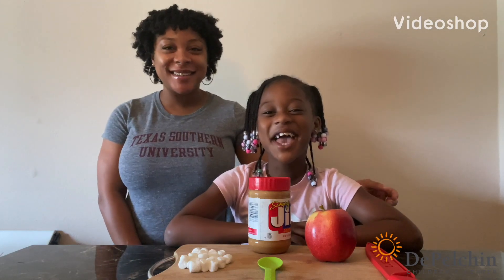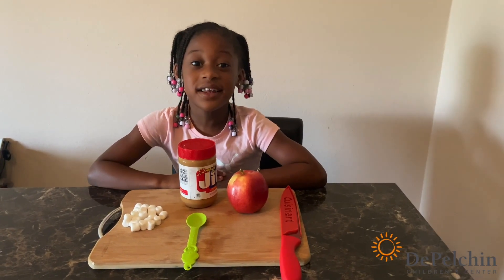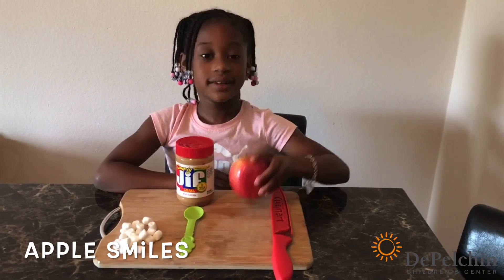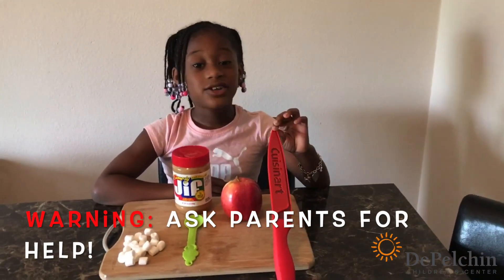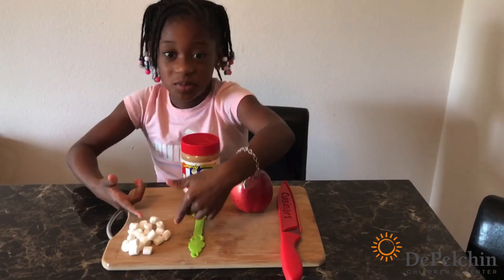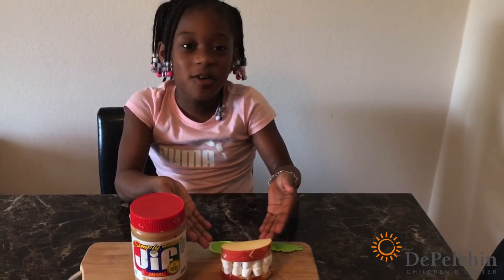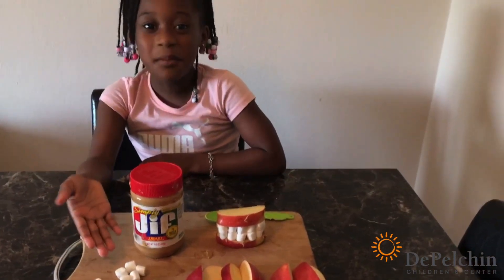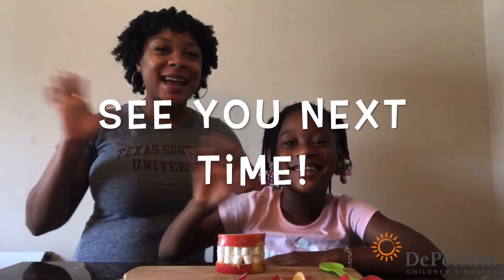Apple Smiles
Let's learn how to make our own delicious apple smiles!